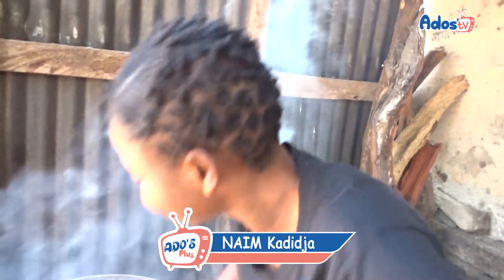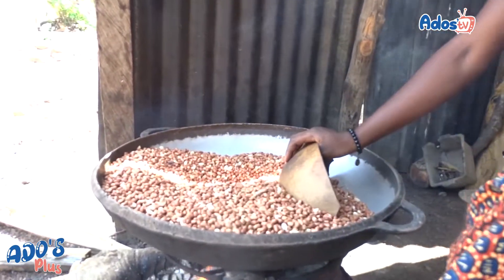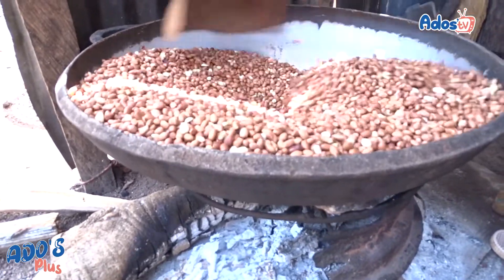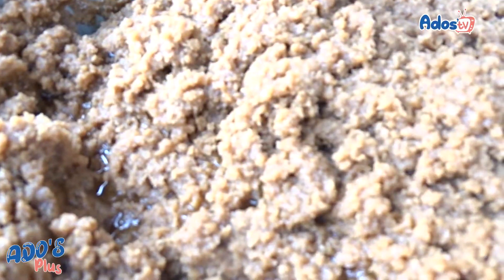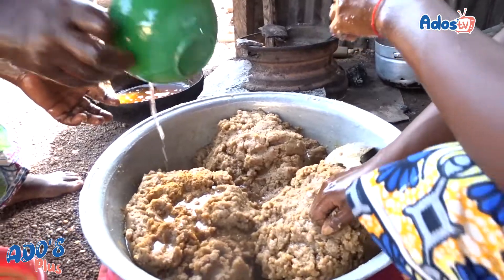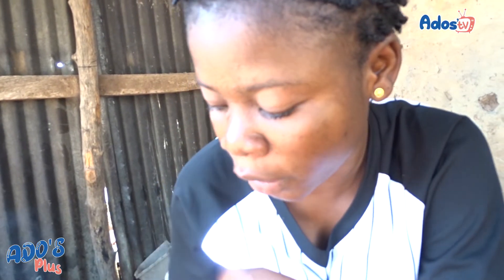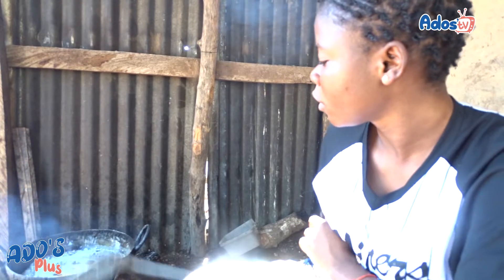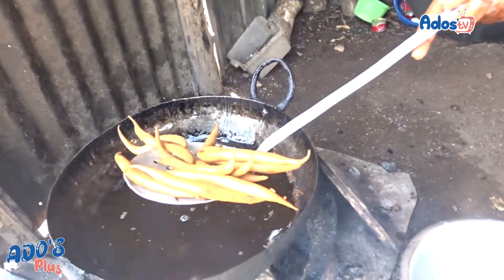Kadidja, préparatrice de galettes d'arachide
Kadidja, notre ado' plus passe son examen de BEPC cette semaine
Kadidja prépare et vend du Kuklui à ses heures extrascolaires
Découvrez Kadidja sur Ados'TV